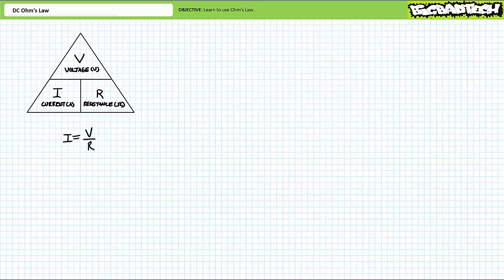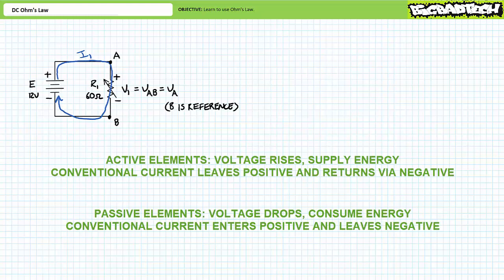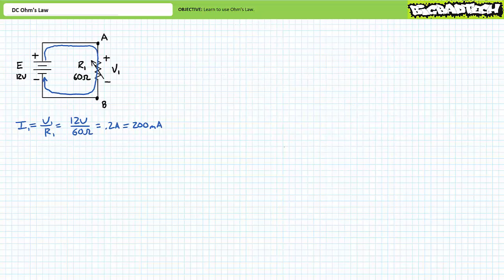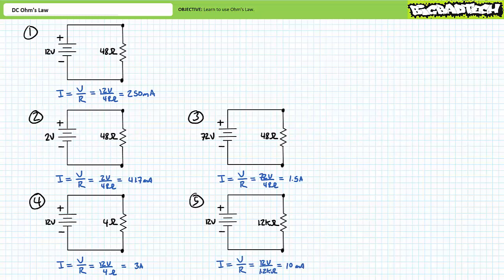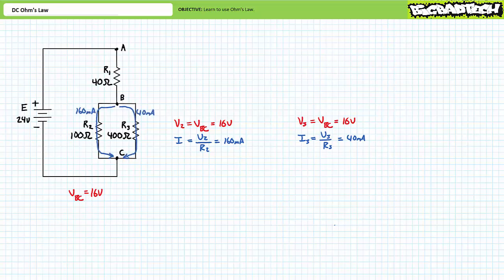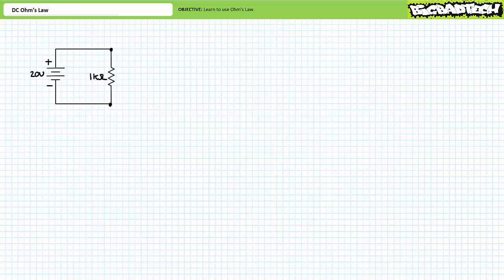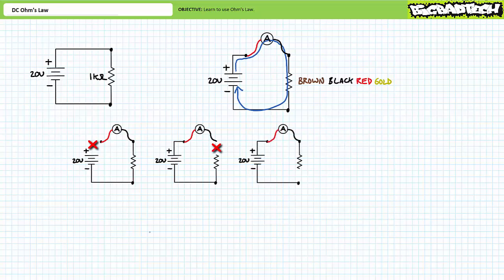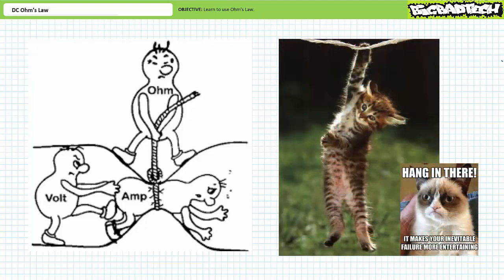DC Ohm's Law (Full Lecture)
In this lesson we’ll take a close look at the most fundamental of all electrical relationships known as Ohm’s Law. We’ll learn the cause, effect, and opposition relationship between voltage, current, and resistance and use it to calculate unknown quantities given known or observed inputs. Additionally, we’ll perform a general introduction to troubleshooting using basic electrical properties like Ohm’s Law. (Full Lecture)